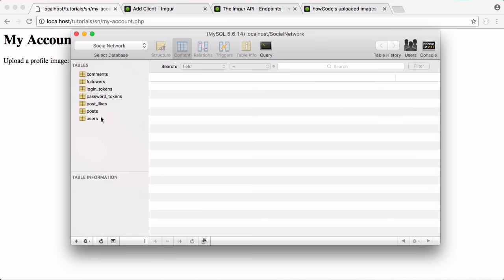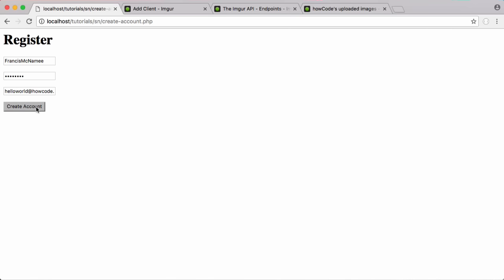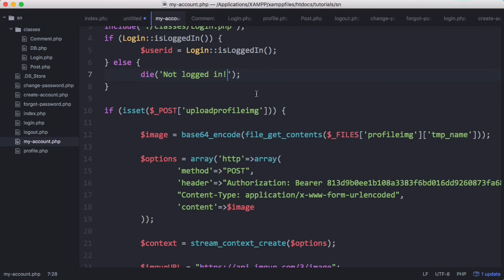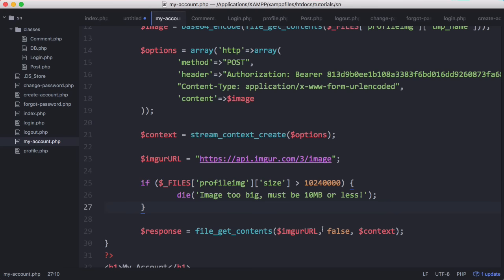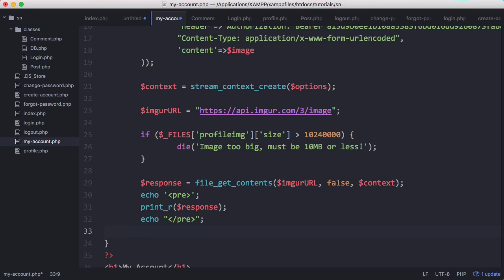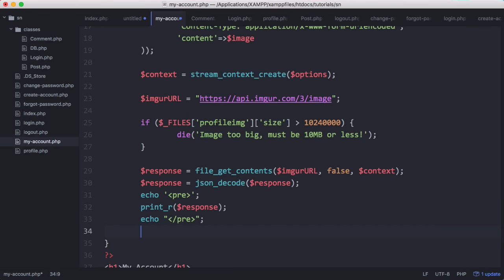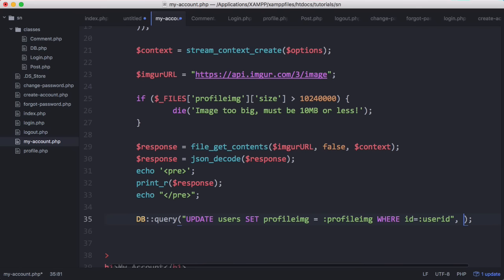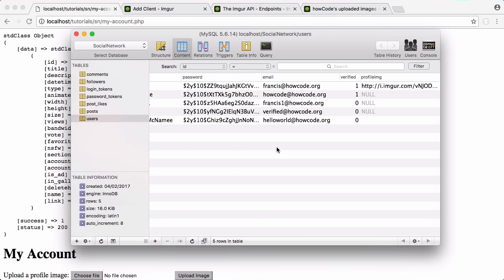New Social Network - Part 21 - Updating Profile Images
In this video we'll be learning how to parse the response from Imgur to extract the URL of our profile image hosted on Imgur.

We'll be taking this extracted image and storing it in our database in the 'users' table.